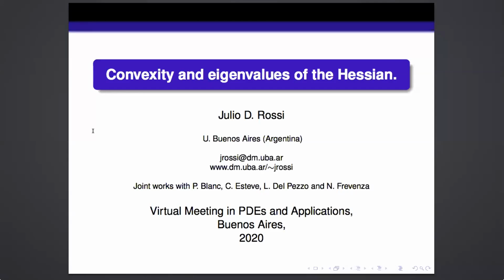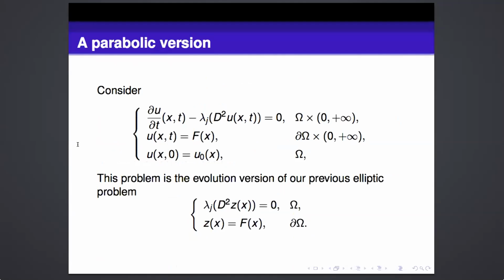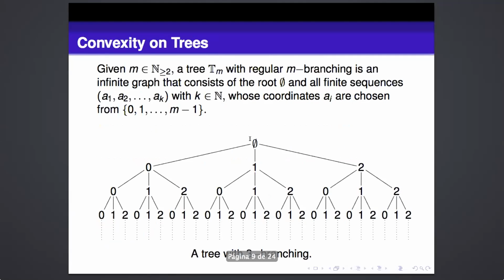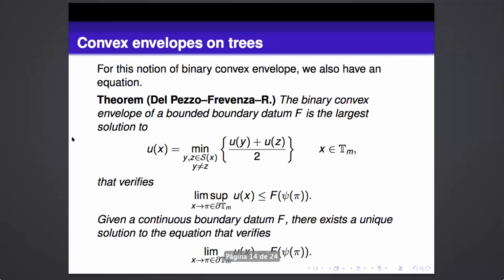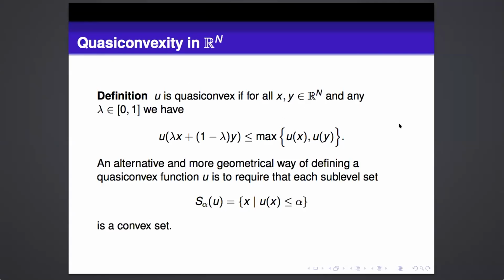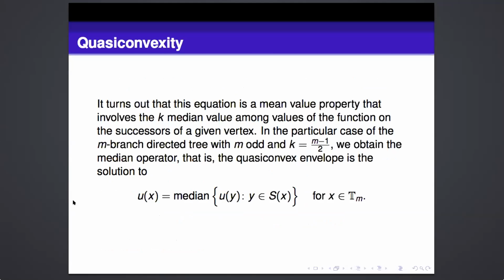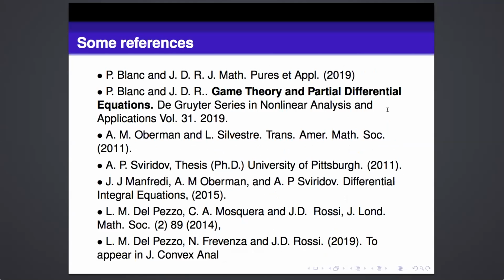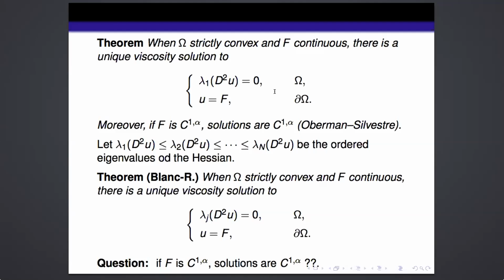Convexity and eigenvalues of the Hessian | J. Rossi | Virtual Meeting in PDEs and Applications